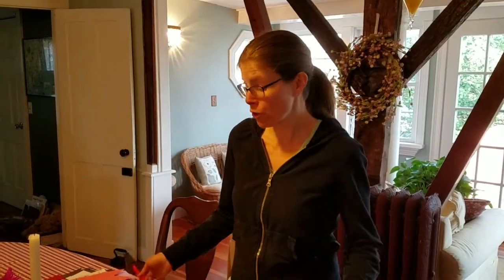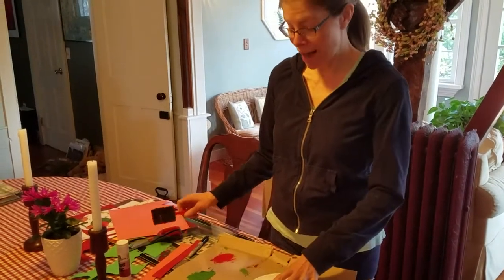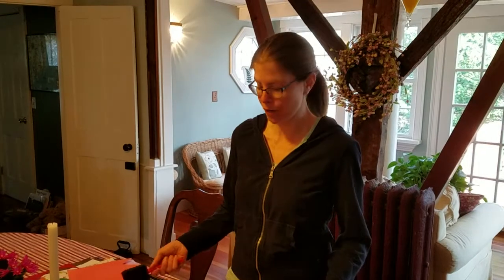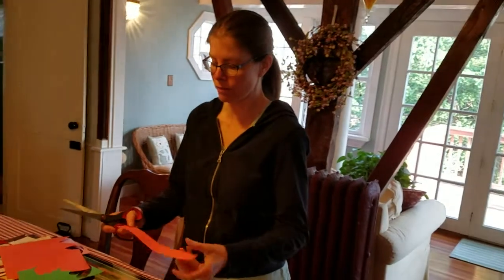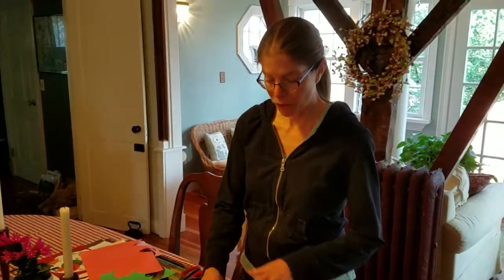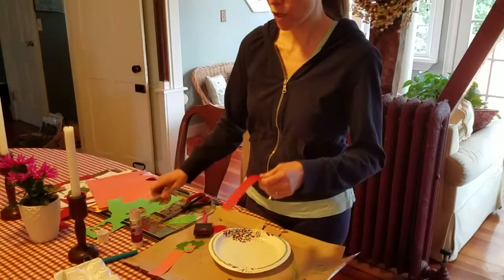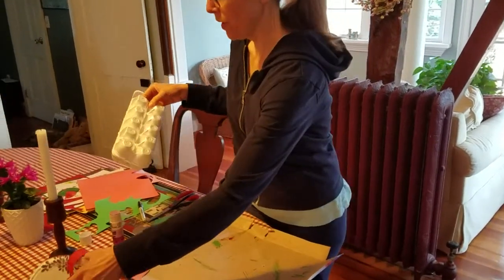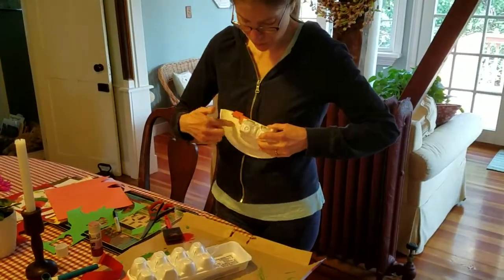Art Puppet todd 3 30